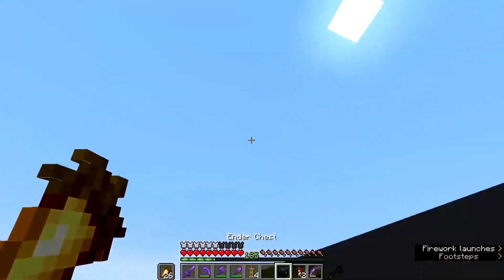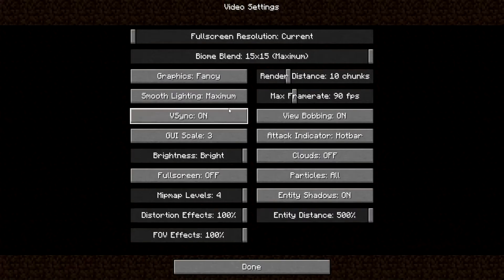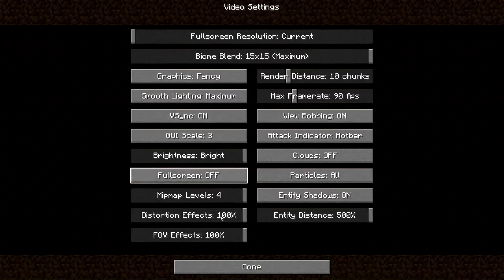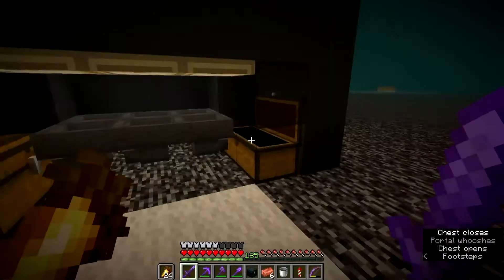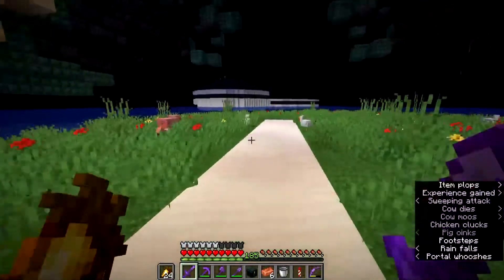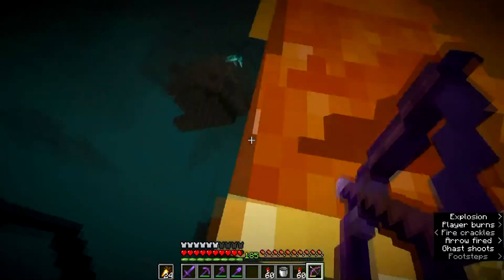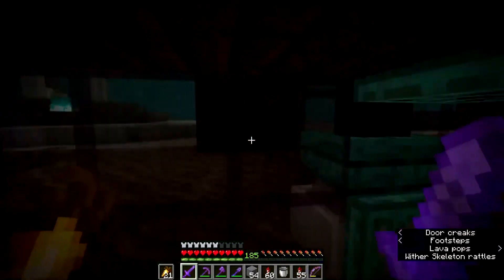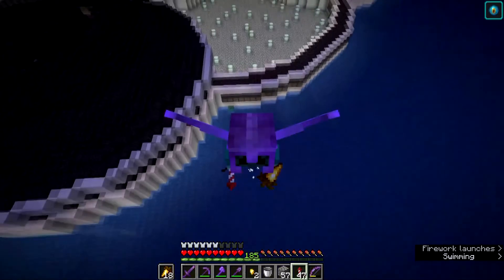Minecraft 1.17 Survival | EASY WAY TO GET COPPER | EP94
Today we are playing in the 1.17 survival world, Today we explore some changes made in 21w05a and then we look at farming drowneds and strays